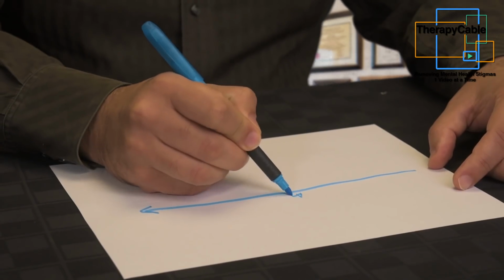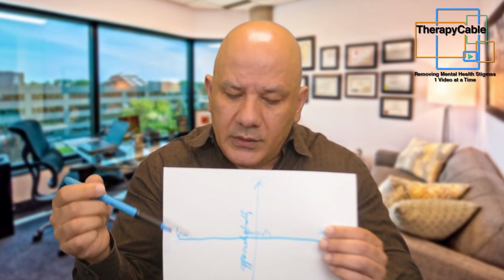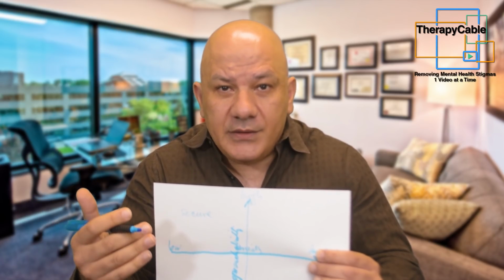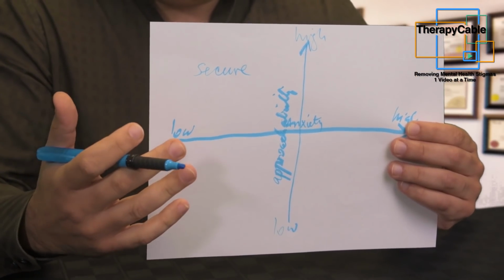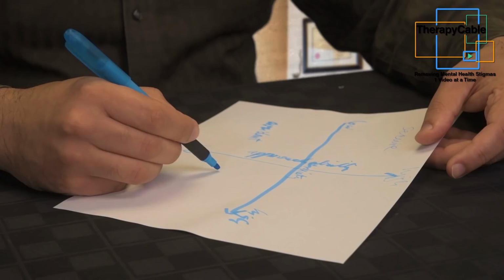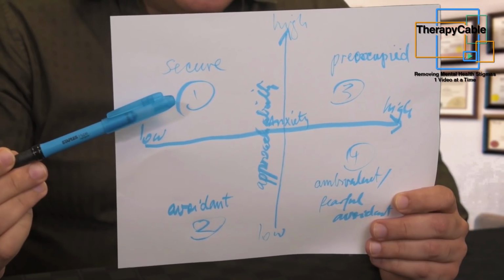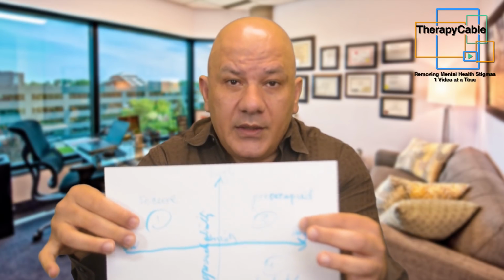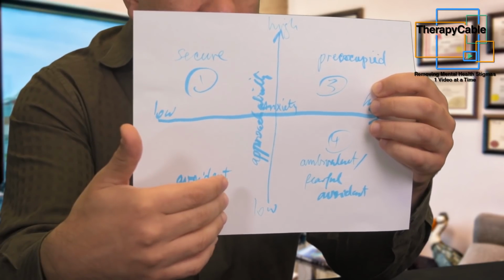Why Does Your Attachment Style Matter? - Kati Morton Response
This video on attachment styles is a response to a wonderful video created by Kati Morton.

In Kati Morton's video, she has done a great job bringing awareness to attachment styles and why they're important for us to understand, both early attachment styles and how they can possibly lead to different mental health issues and what to do about these attachment styles.

This video is part 1 of a 3 part series and acts as a continuation for hers and addresses a 5th attachment style.